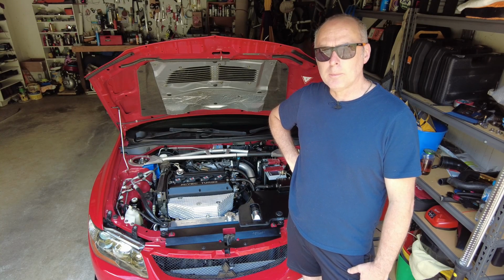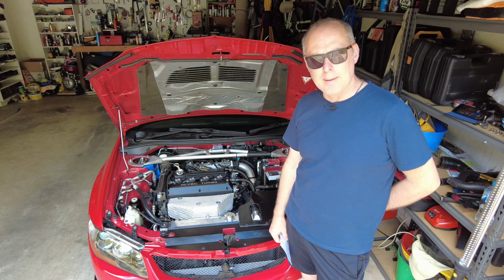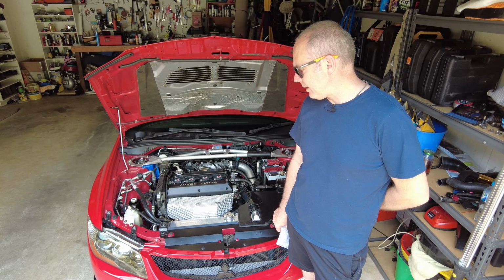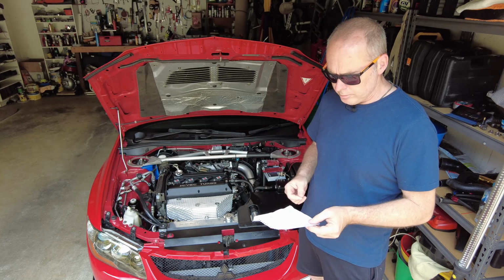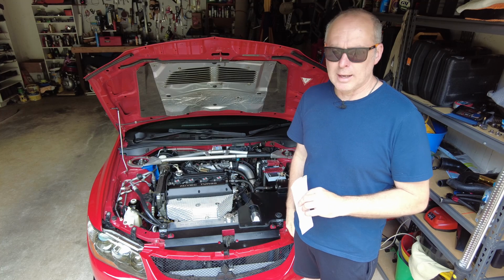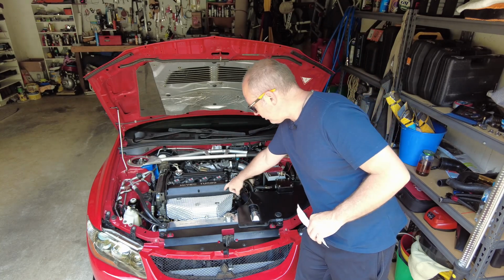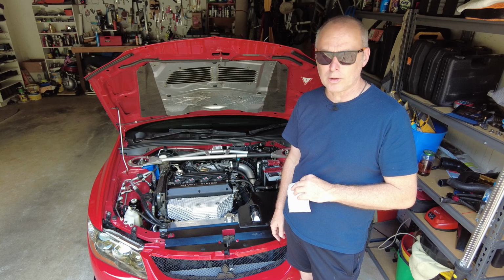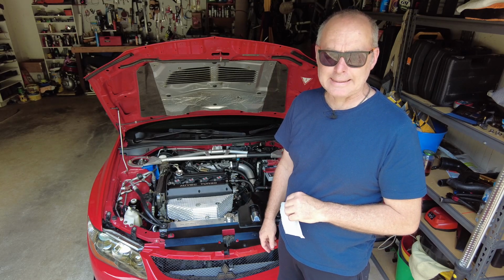Fatboy Racing Evo 9 billet rocker cover review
My review of the Fatboy Racing Evo 9 billet rocker cover.

For anyone who is interested the cover can be purchased directly from Fatboy Racing .